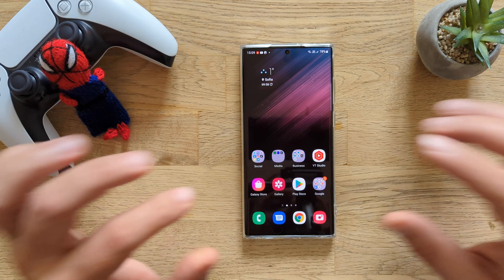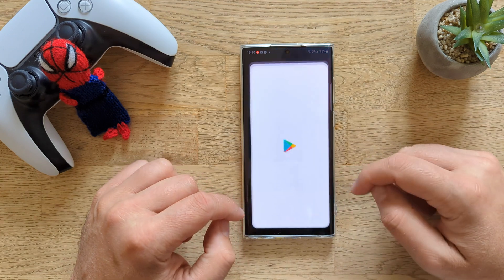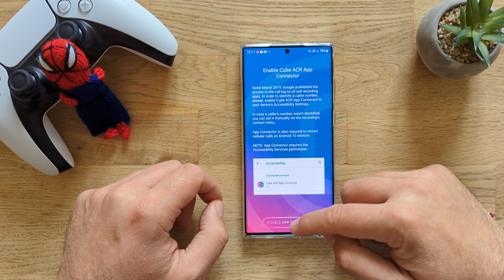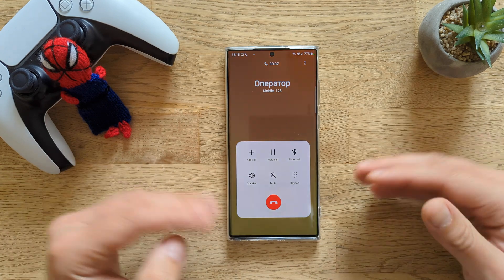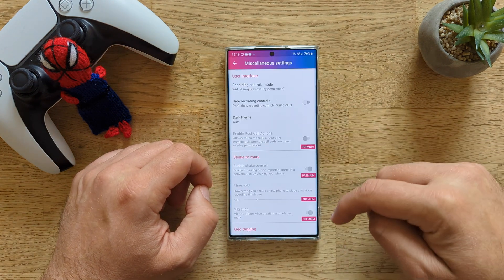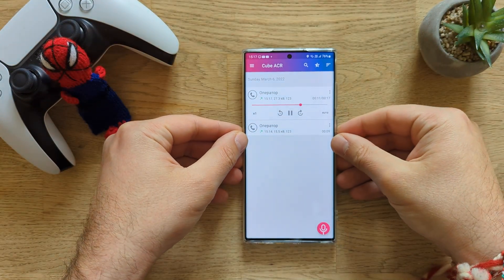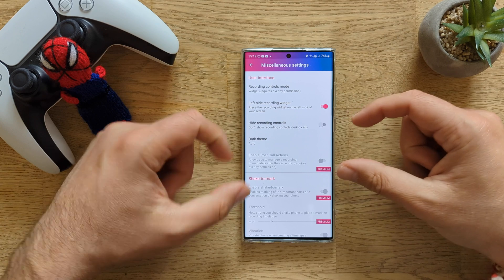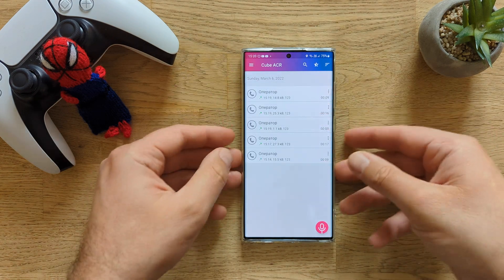Enable Call Recording on your Samsung S22 Ultra in 10 seconds!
Not able to record your calls on your Samsung Galaxy S22 phone? Well, your taken care of. Watch the video for the instructions. If you use it, use it the right way, tell your call recipients that you are doing it.

This will work on Samsung Galaxy S22, Galaxy S22 Plus, Galaxy S22 Ultra but of course also on your beloved Galaxy S21, Galaxy S21 Plus, Galaxy S21 Ultra, the Note 20 Ultra, the Note 20, Galaxy S10 and etc.